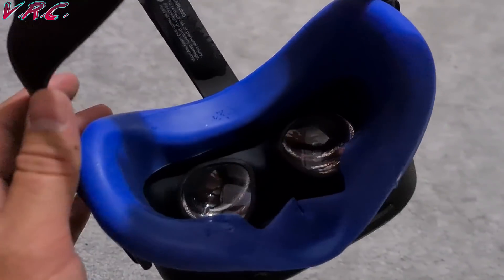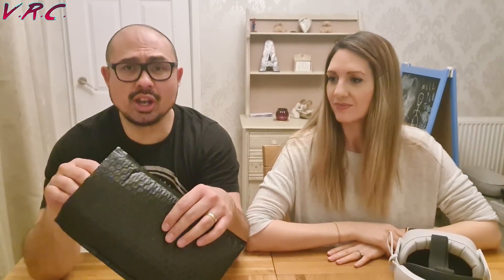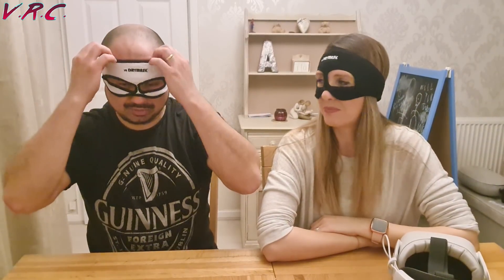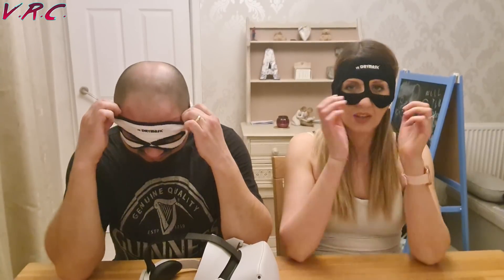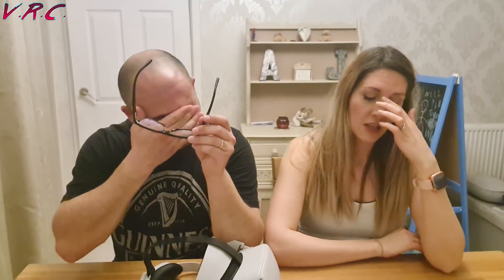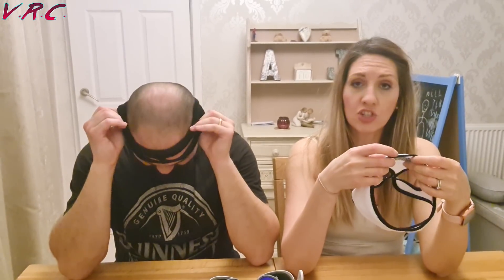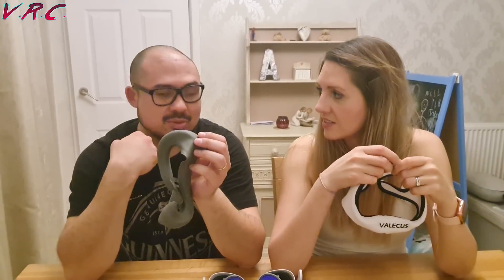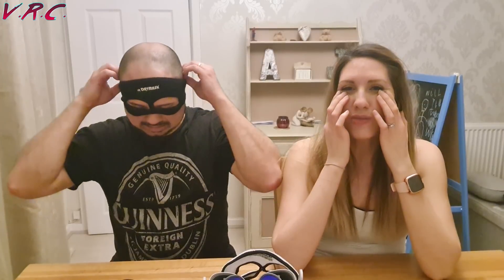The NEW ULTIMATE VR Sweat Protection? The VR Drymask for ALL Headsets!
We take a look at the VR Drymask which promises to make all other sweat protecting accessories redundant AND it works on any vr headset.

Instagram: @VRCauldron (for loads of behind the scenes)

The VR Drymask Etsy store:

Oculus Fit Pack:
(UK) 39.99

AMVR Facial Interface:
(UK) 24.99
(USA) 26.99

The small Case I use for my Quest 1 & 2

(IF this looks like a backpack then they changed it and haven't changed it back yet!)

AMVR Controller Grips for Quest 2:
(UK White)
(UK BLACK)
(USA WHITE)
(USA BLACK)

Elygo Headstrap For Quest 2 (Cheap Elite with big back - the small back version is better):
(USA branded Esimen)